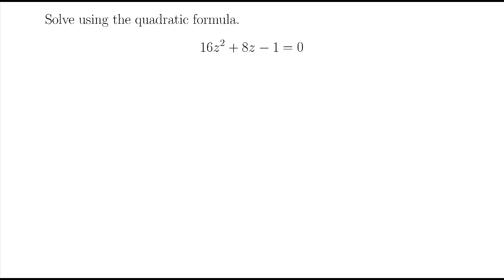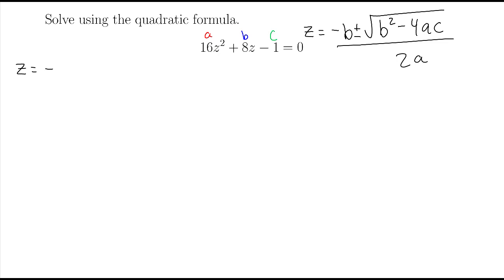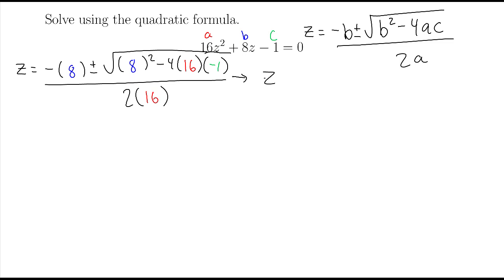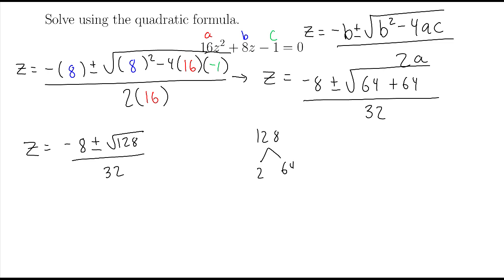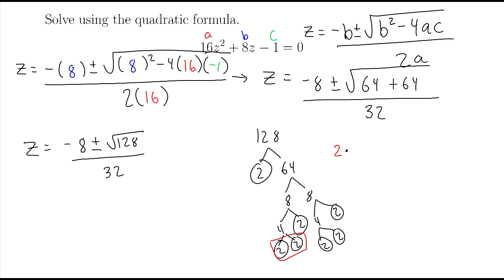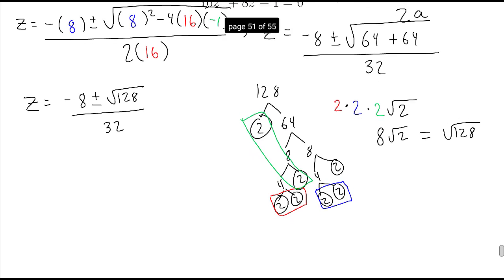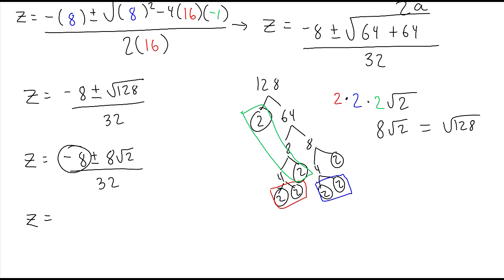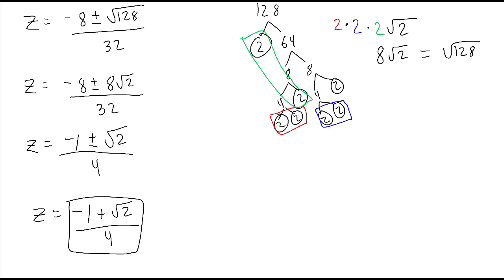Solve Quadratic Equation by the Quadratic Formula 2